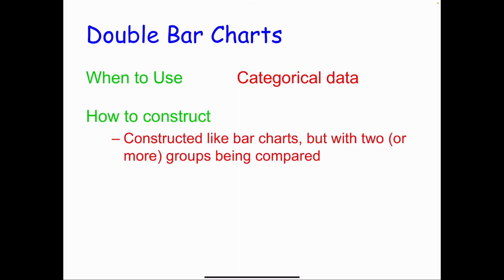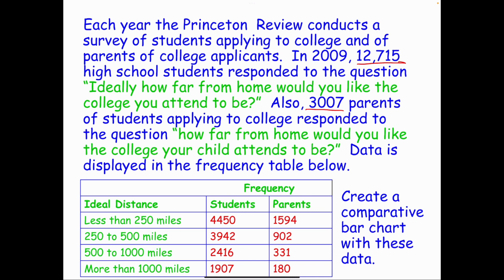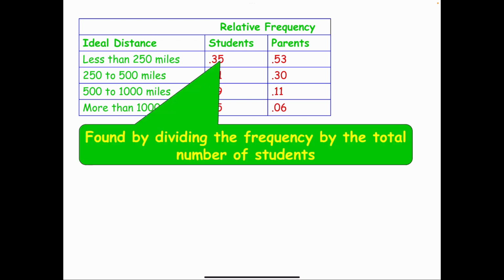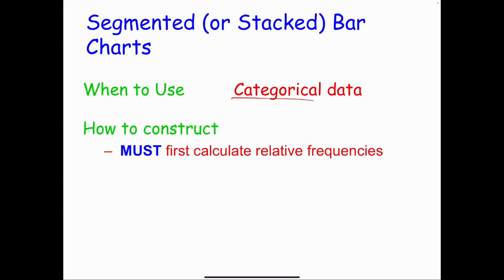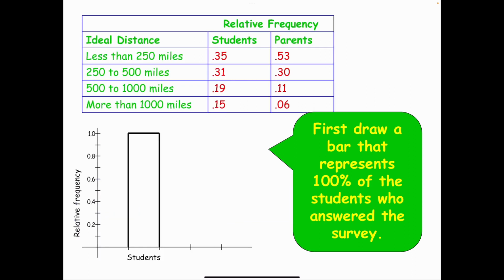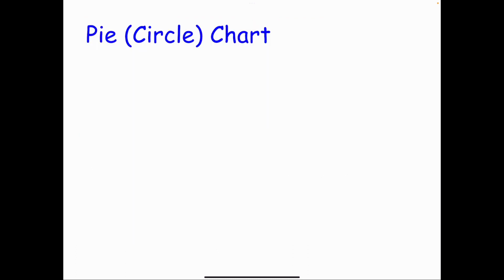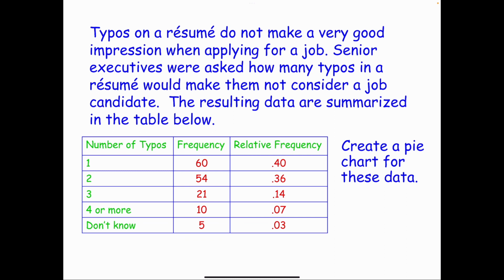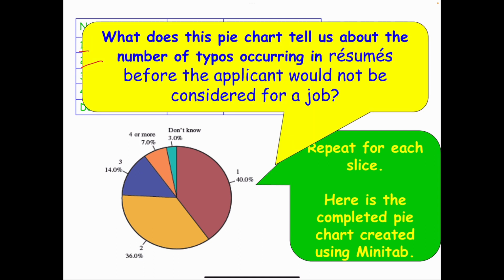Data Analysis - Data Visualization 1, Categorical Data ( English )